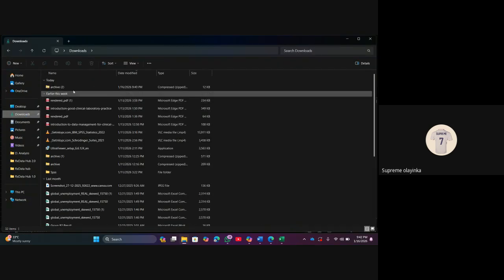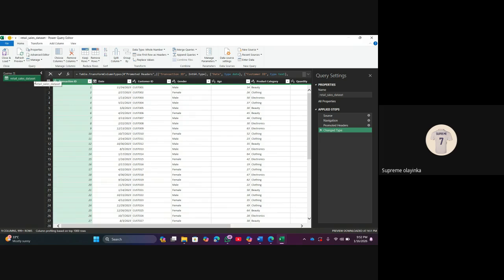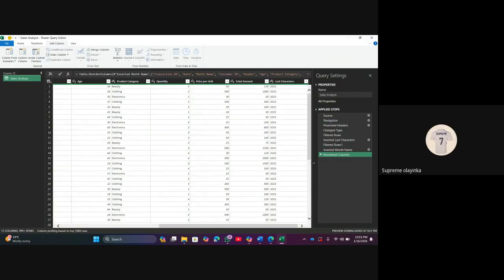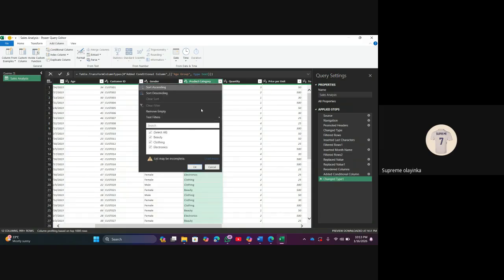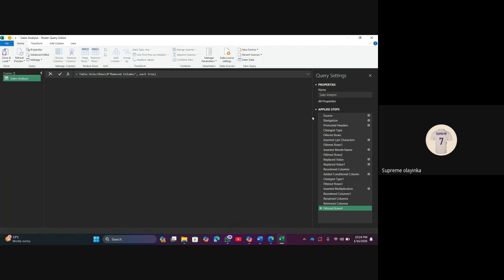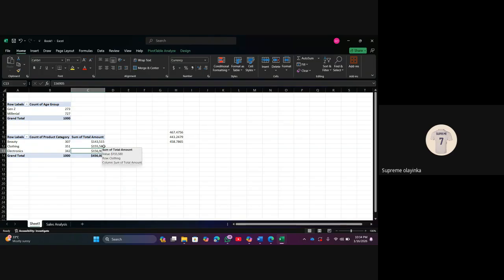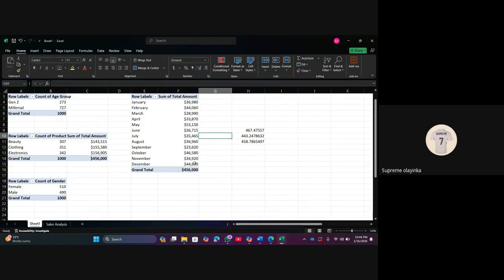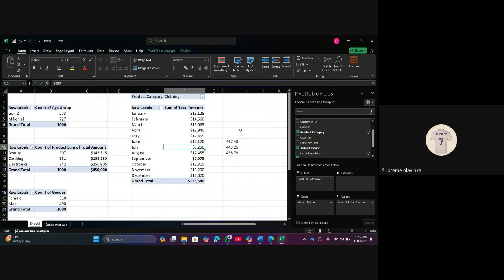Power Query | Pivot Table